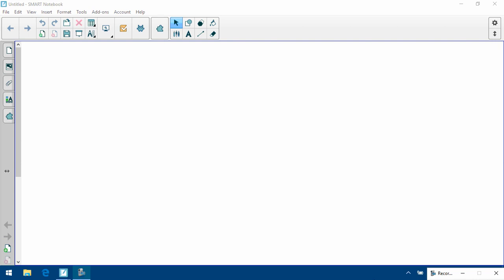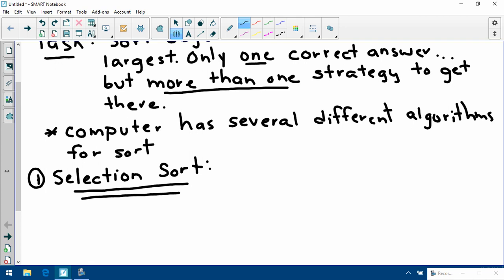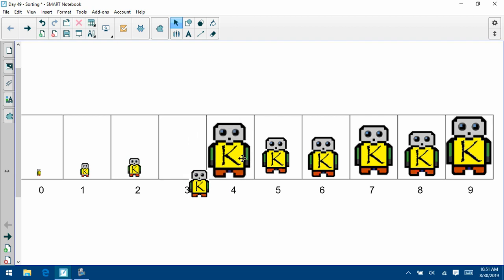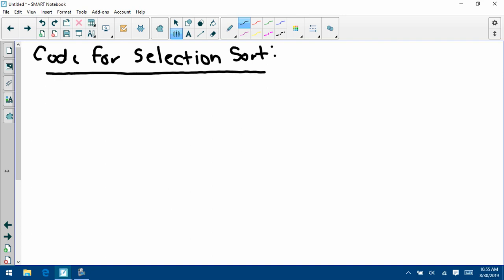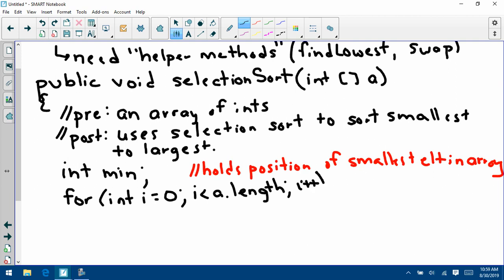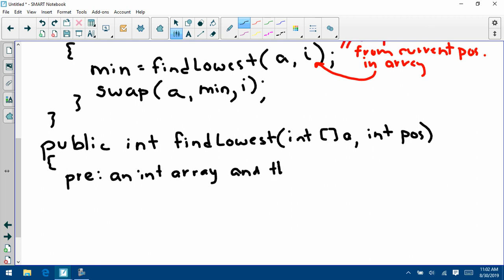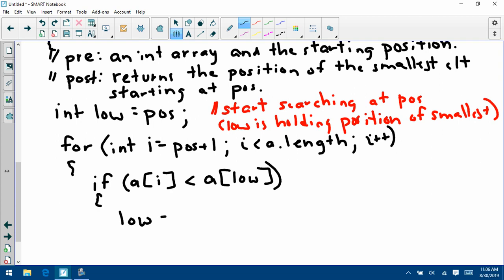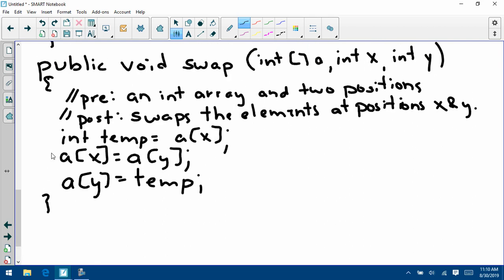Video 13 Selection Sort